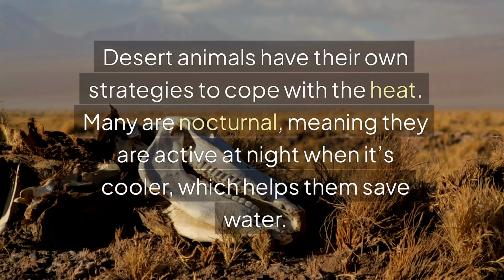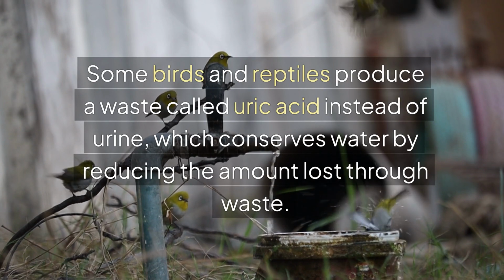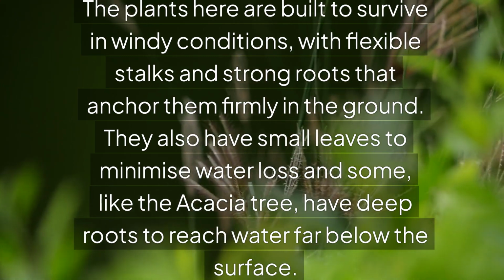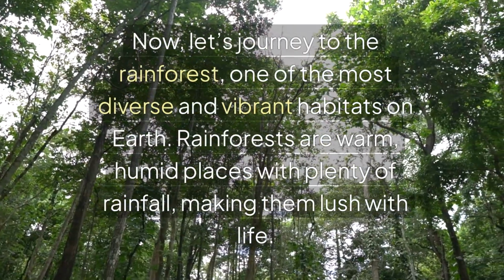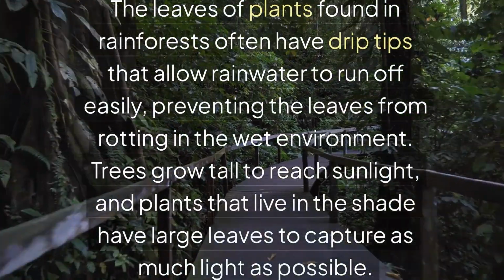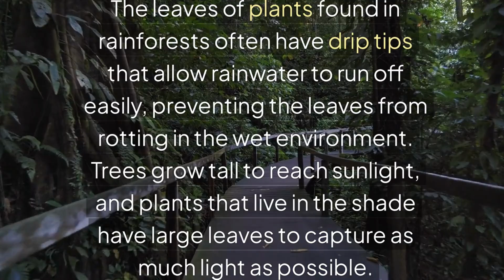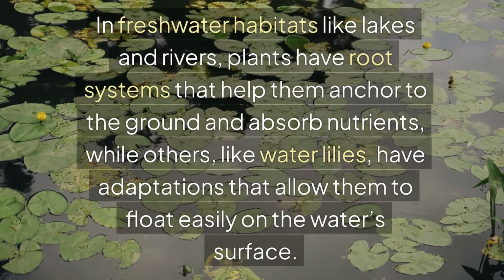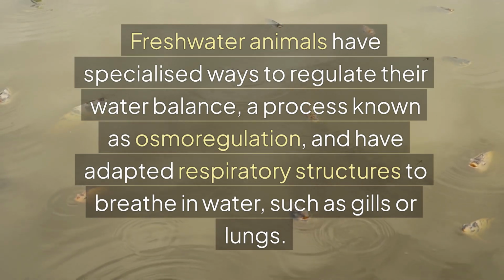Exploring Habitats and Adaptations | CREST Olympiad Guide for Kids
In this video, Class 6 students will explore the world of Habitats and Adaptations, an important topic in the CBSE Science curriculum and a significant area in Science Olympiad examinations.

Students will learn about:
🏜️ Terrestrial habitats such as deserts, forests, and grasslands, and how organisms adapt to these environments.
🌊 Aquatic habitats, including freshwater and marine ecosystems, and the unique adaptations of aquatic life.
🐾 The concept of adaptation and how plants and animals develop specific features to survive in their respective habitats.
🌿 Real-life examples of structural and behavioral adaptations that enable organisms to thrive in diverse conditions.

Now, here’s a question for you:
How do desert plants minimise water loss?